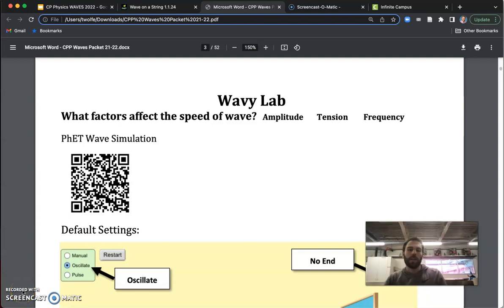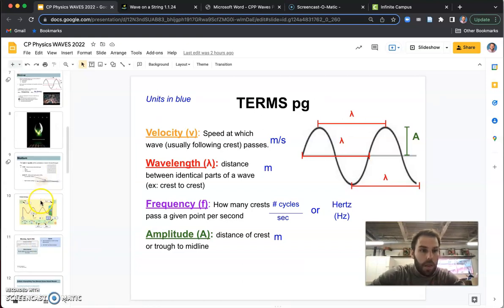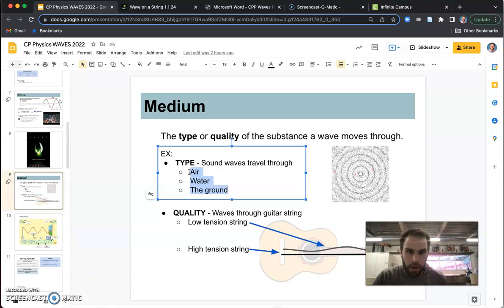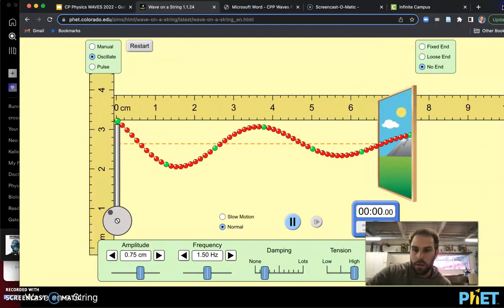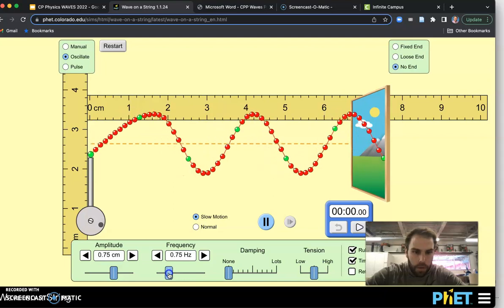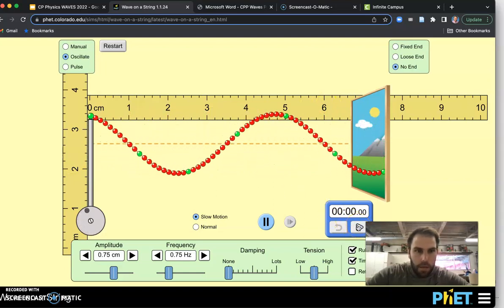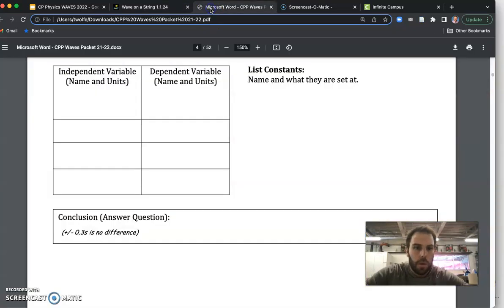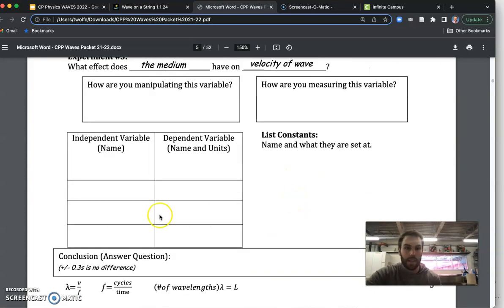How to Start Intro to WavesLab